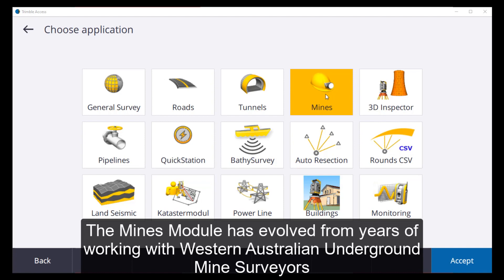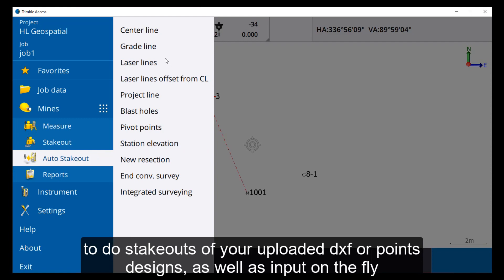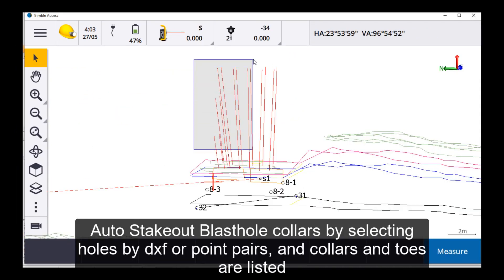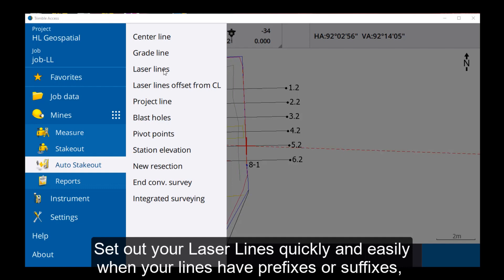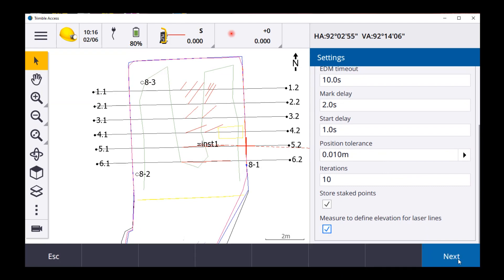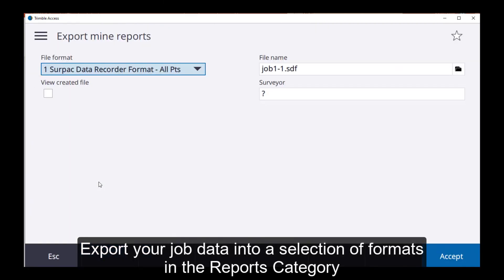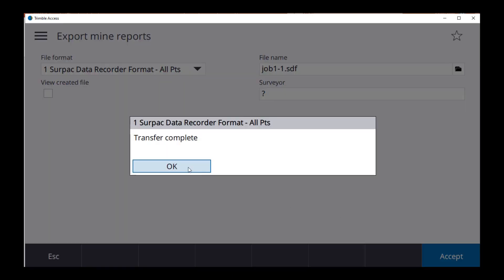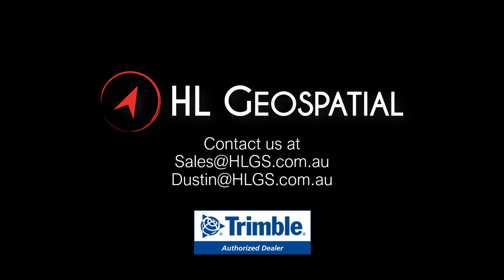Trimble Access Mines Module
This video provides a general overview of Trimble Access Mines Module functionality and workflows specific to Underground Mining operations.